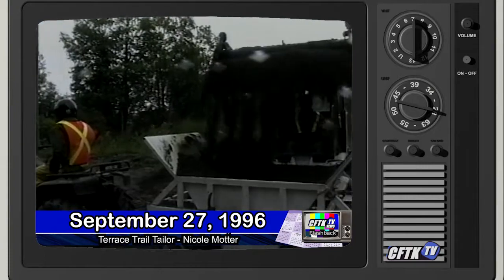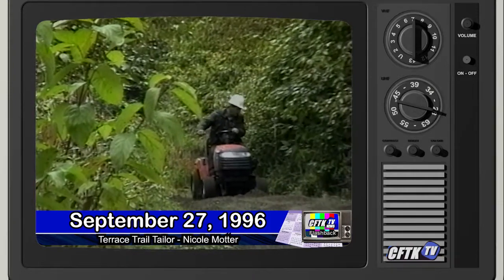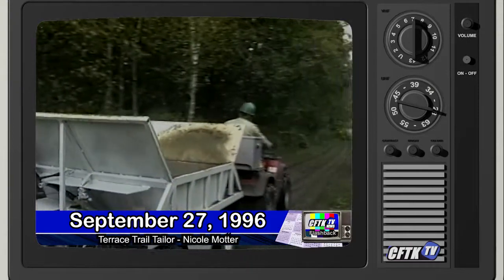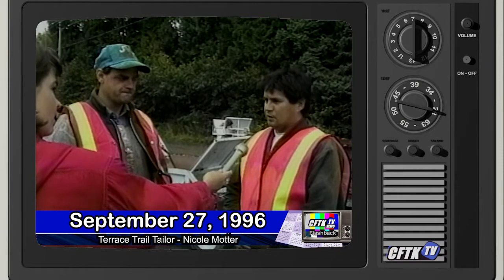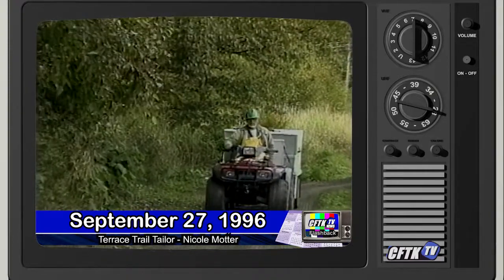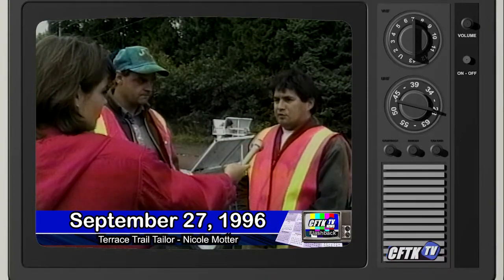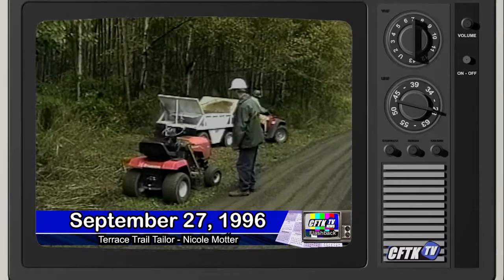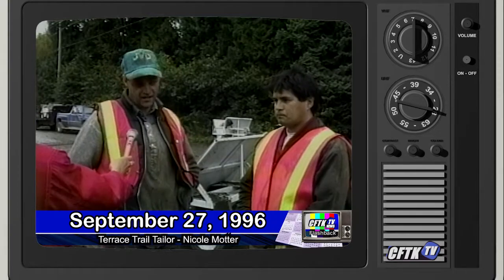CFTK-TV Flashback - Sept. 27, 1996 - Terrace Trail Tailor - Reporter: Nicole Motter